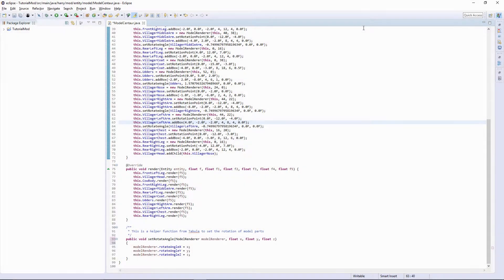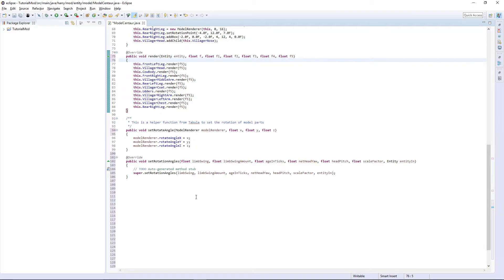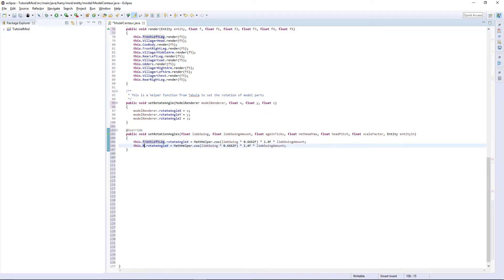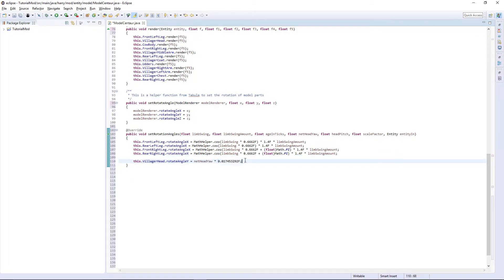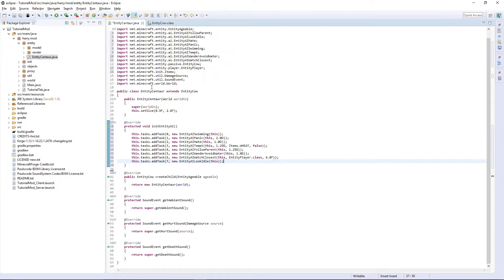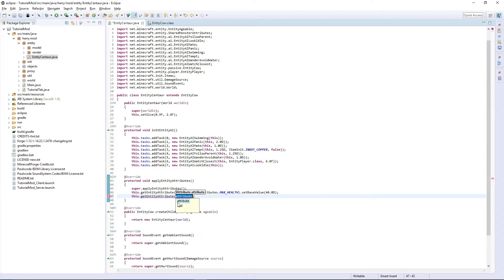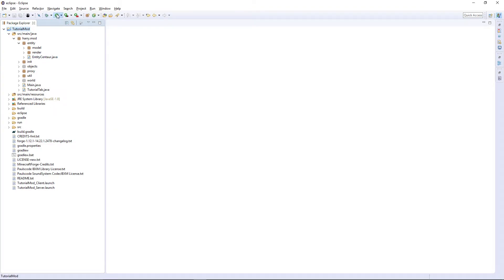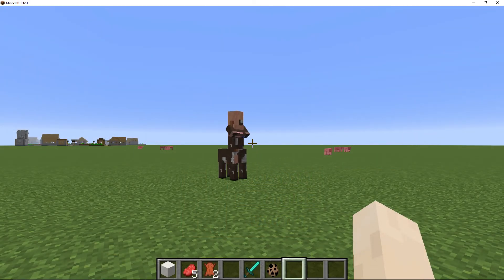Entities Part 2 - Minecraft Modding Tutorial 1.12.2 - Episode 11